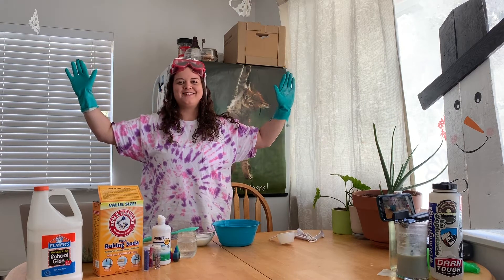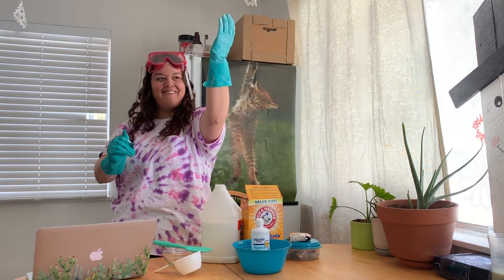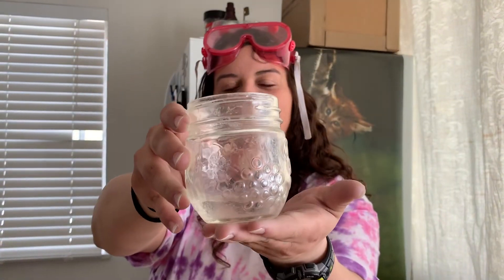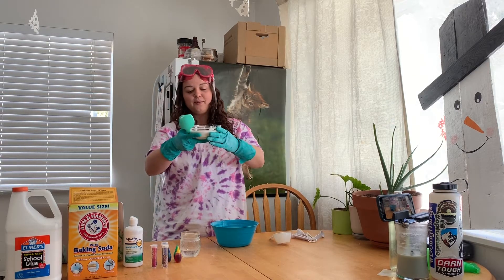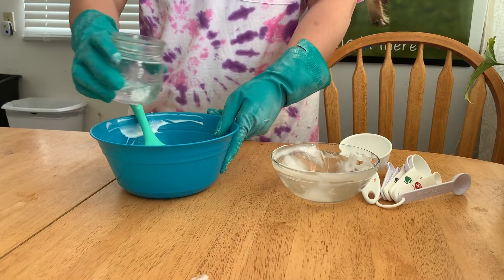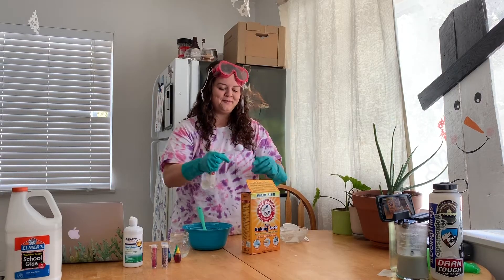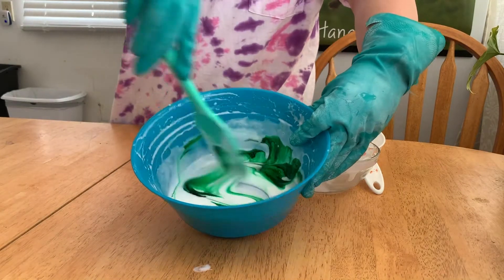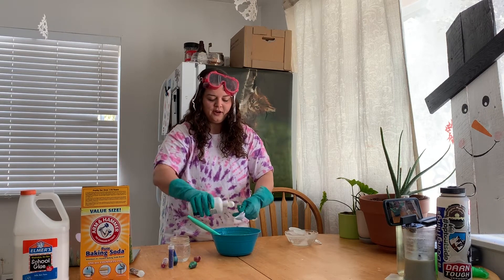The Naturalist Test Kitchen: Ep 1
Try along at home! Easy at Home Slime

Ingredients:
1 cup school glue
2 tablespoons contact solution
1/4 cup water
1 teaspoon baking soda
Food coloring (if desired)
Glitter (if desired)

Steps:
Pour glue in mixing bowl
Add baking soda and water to mixing bowl and stir thoroughly
Add food coloring, glitter, or other add ins here and stir
Mix in the contact solution
Mix until the slime begins to form, if necessary knead it by hand until the desirable consistency is formed